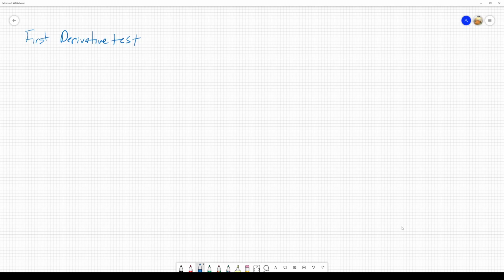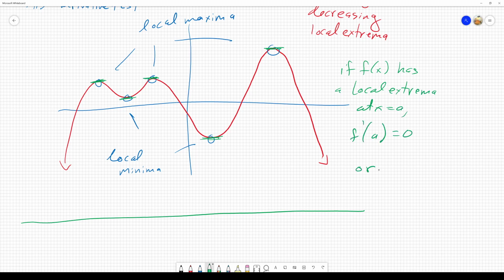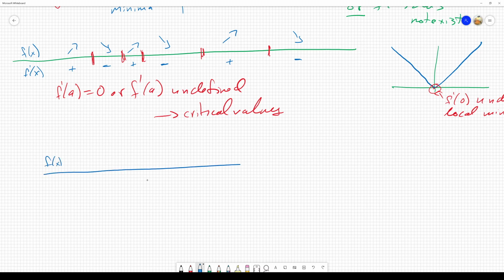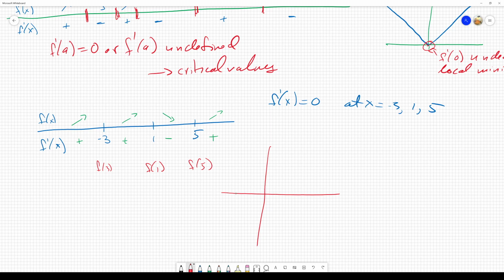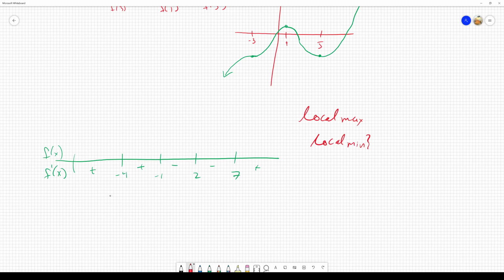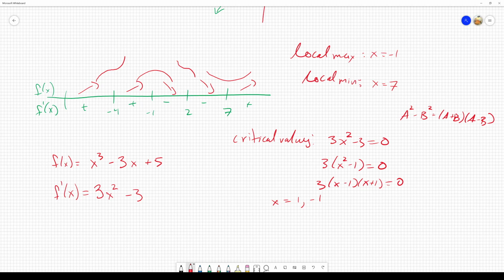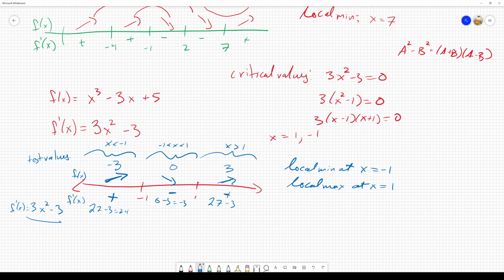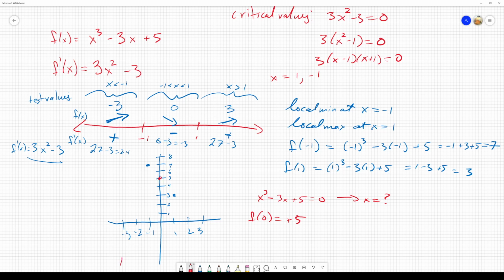First derivative test and local extrema